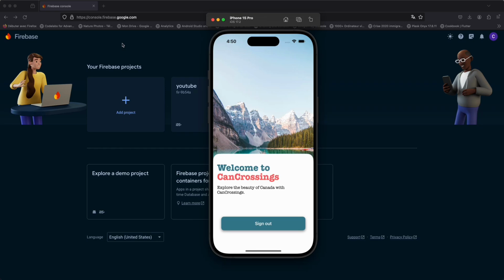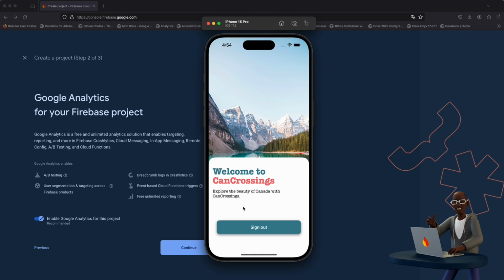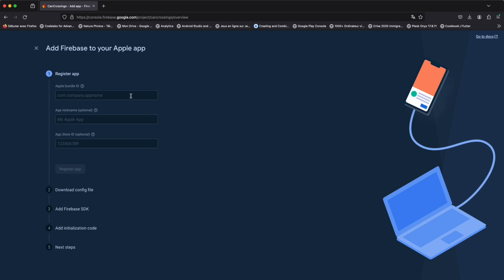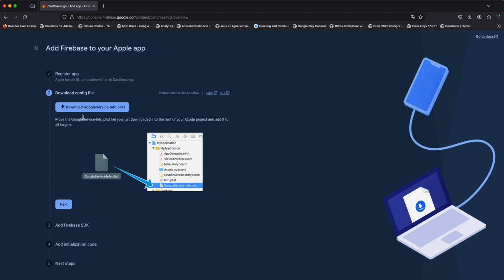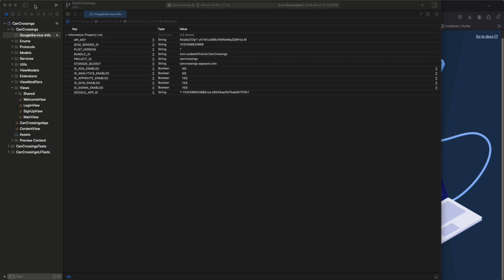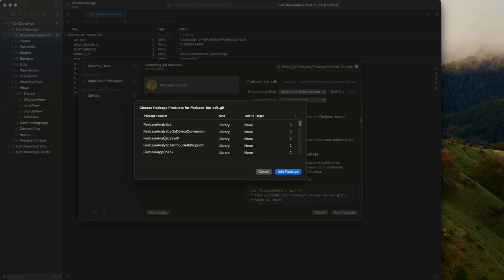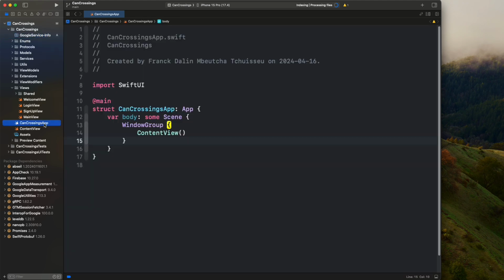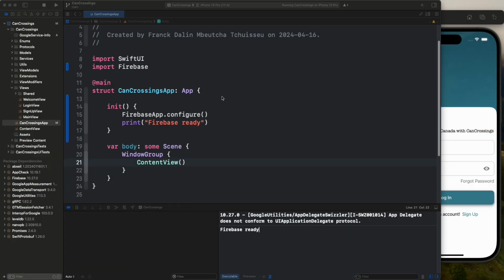🔥Adding Firebase library: A how to guide | Log In & Sign Up with Firebase #25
Welcome back, developers! In this video, I'll show you how to integrate Firebase into your SwiftUI project. Firebase offers a suite of powerful tools for building and managing your app, and today, we'll focus on setting it up in a SwiftUI environment.

In this video, you'll learn:

Setting Up Firebase:

Adding your iOS app to Firebase
Downloading and configuring the GoogleService-Info.plist file
Integrating Firebase SDK:

Adding Firebase SDK to your SwiftUI project using Swift Package Manager
Initializing Firebase in your app
Using Firebase Services:

Happy Coding! 😊